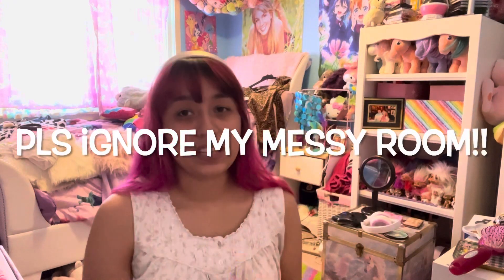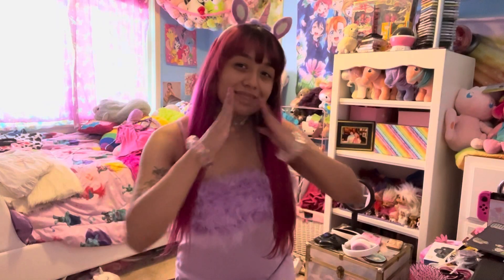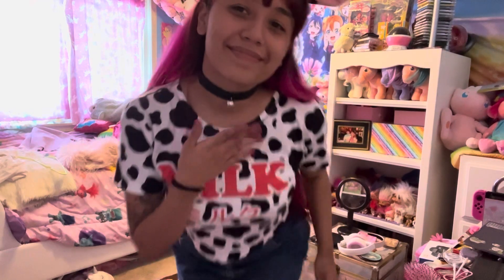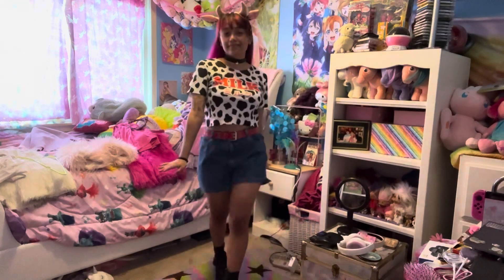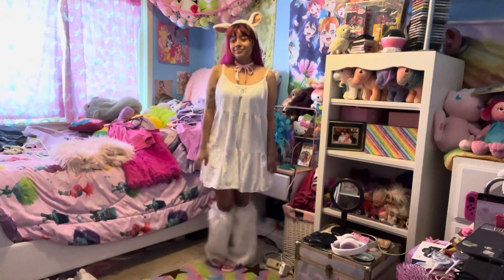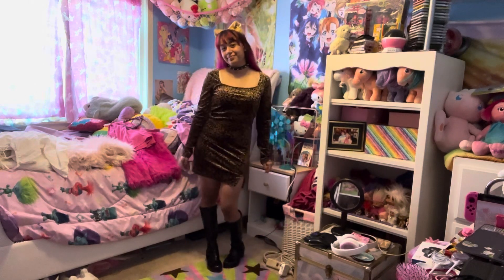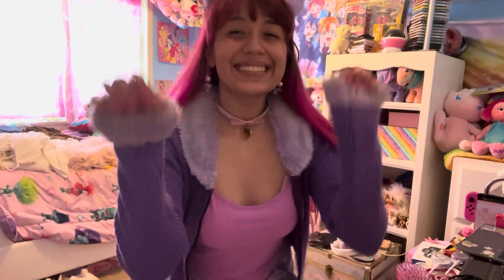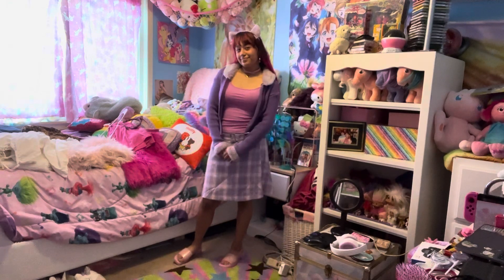Halloween Lookbook 2024 🎃🖤 || Headband Costumes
Hope you have all have a great spooky season dollies. 🎃🐈‍⬛🖤👻